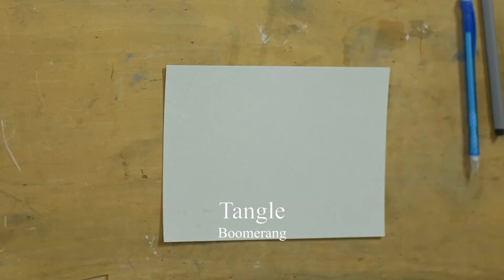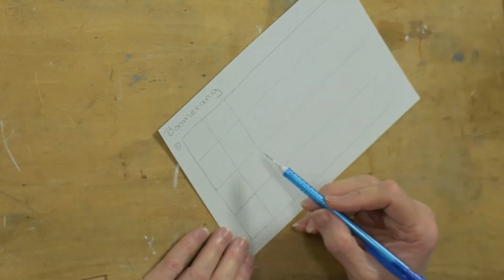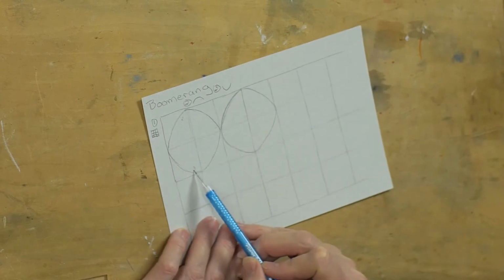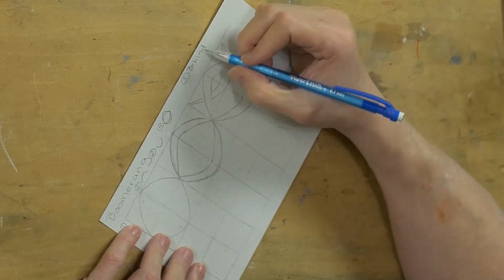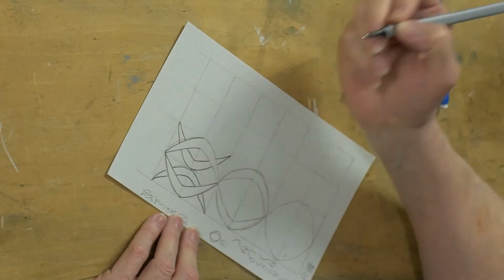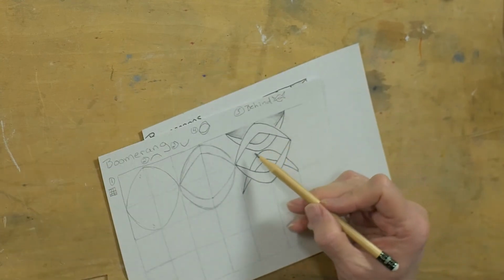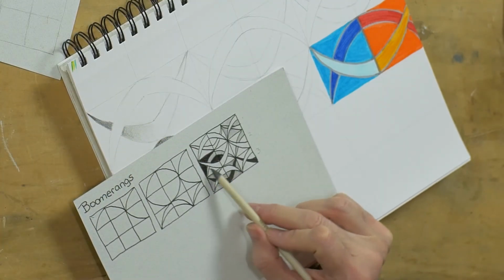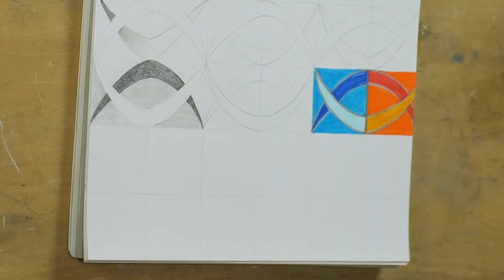Tangle - Boomerang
Week 8

In our final Tangle class of the year, we will be working with Boomerangs!